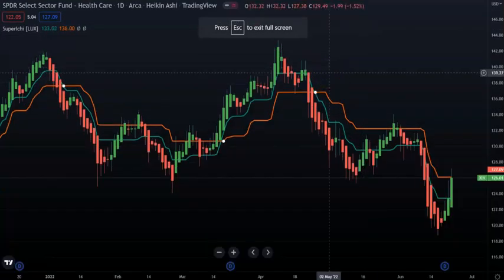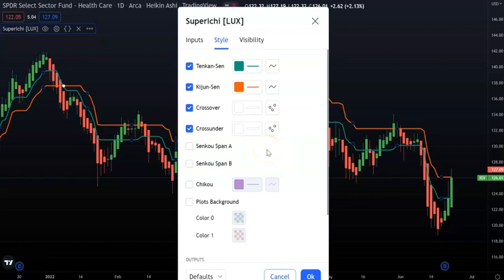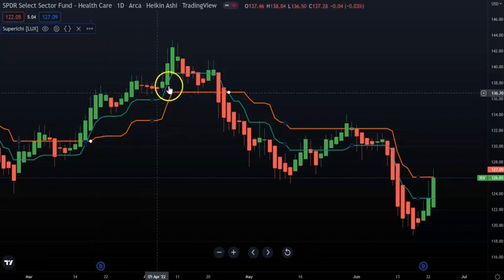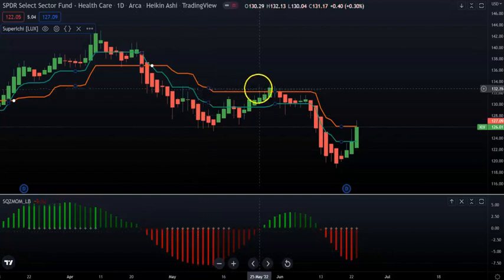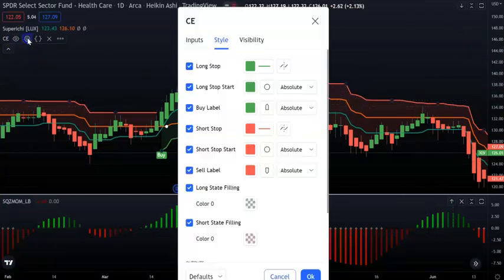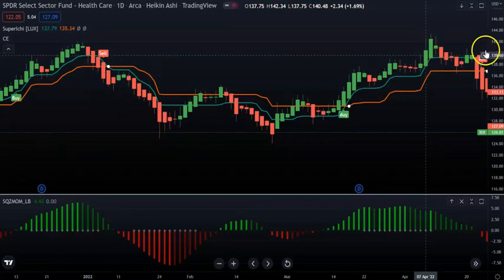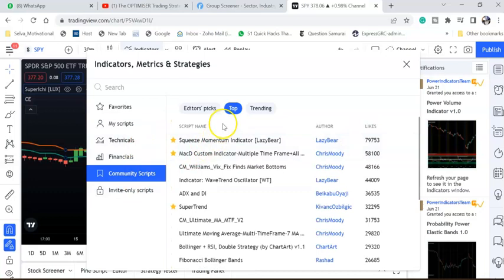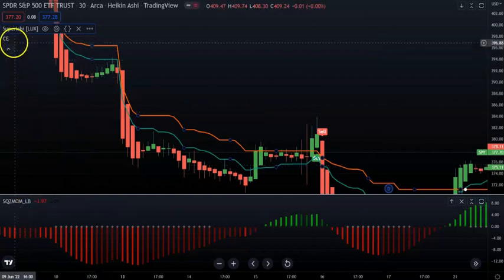Perfect Leading Indicator | SuperIchi indicator can be interpreted similarly to a regular Ichimoku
The SuperIchi indicator can be interpreted similarly to a regular Ichimoku as it retains the components and aspects from this one. Users can make use of the Supertrend Factor to detect shorter or longer-term trends.

Unlike the regular components of the Ichimoku based on rolling maximums/minimums, using the Supertrend here allows smoother components and makes it less prone to whipsaw signals.

Market Pulse Free Indicator to Identify the Market Trend and Direction

RSI IFT (Inverse Fisher Transform) For ThinkOrSwim